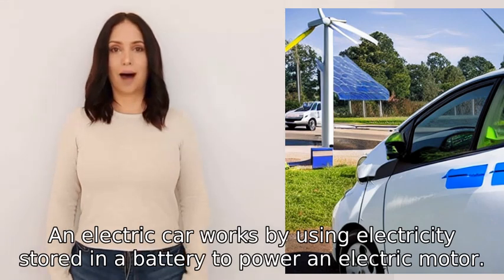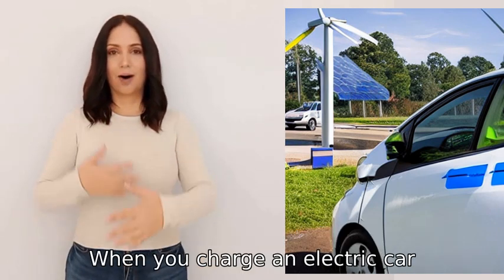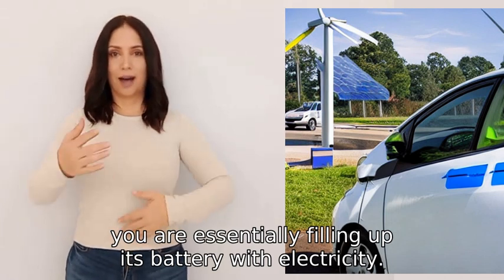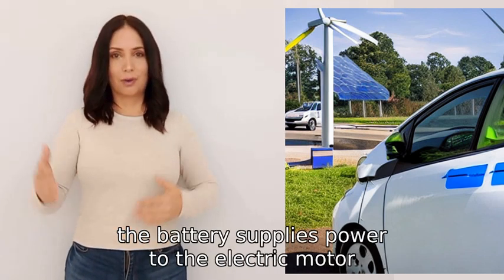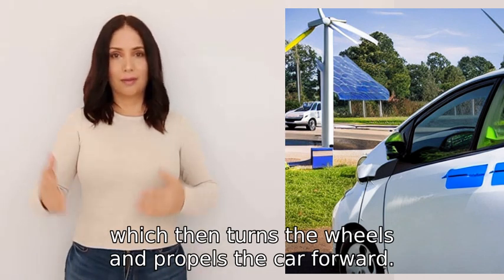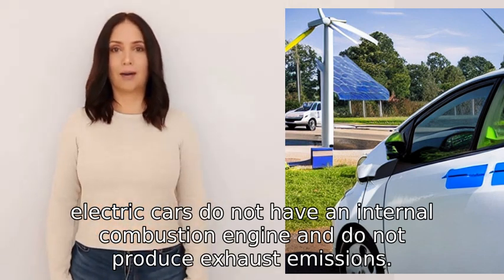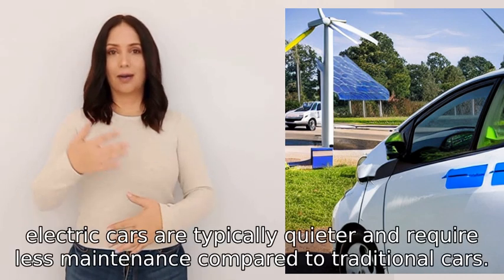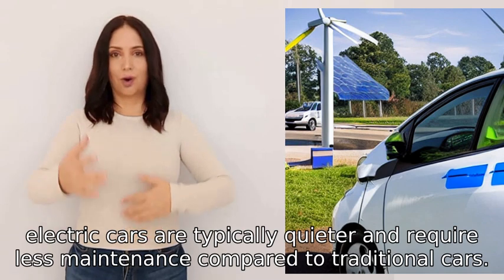How does an electric car work?